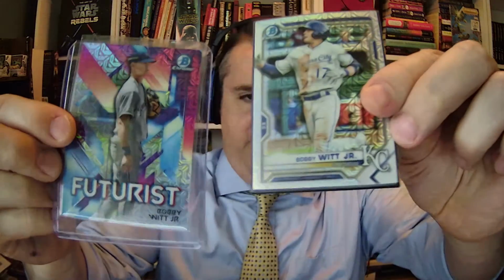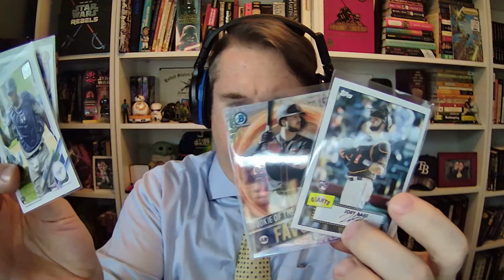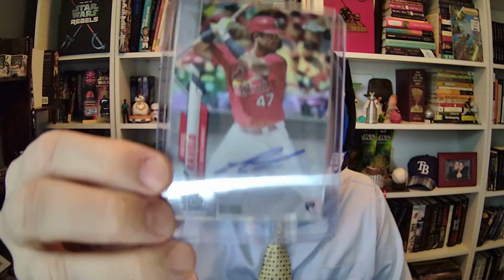Talking Baseball S1 e56 @Ryebread0844 6 03 2021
Rays Trade Target. Substance Abuse MLB style. Great Cards!